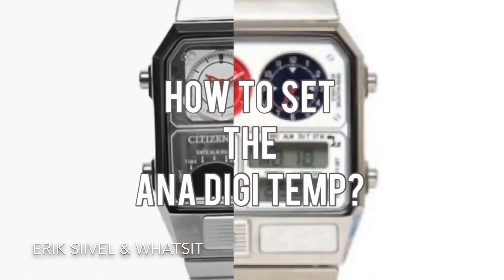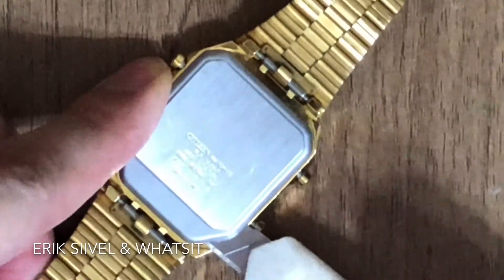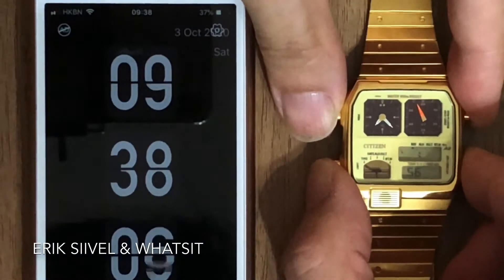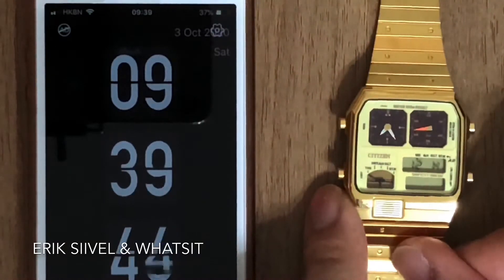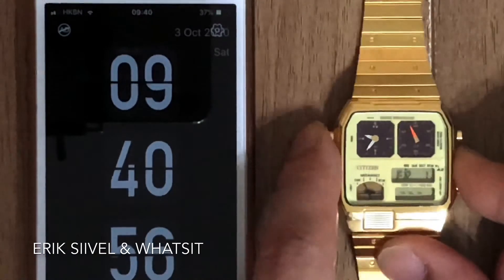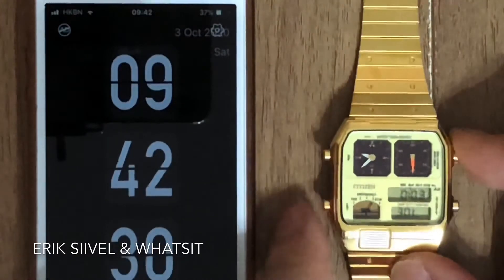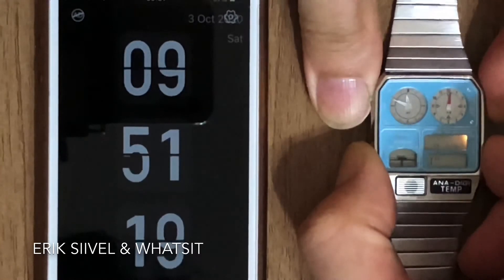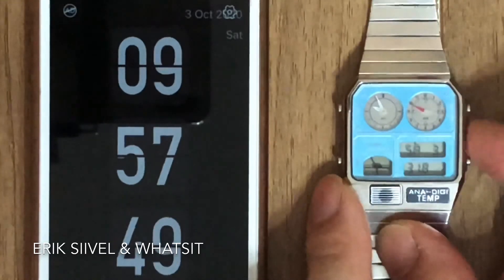CITIZEN ANA DIGI TEMP Complete Set Up Guide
This is a guide to set up the CITIZEN ANA DIGI TEMP.

00:57 Replacing Battery
1:58 Setting the ANA DIGI TEMP
5:30 Setting the Older Versions